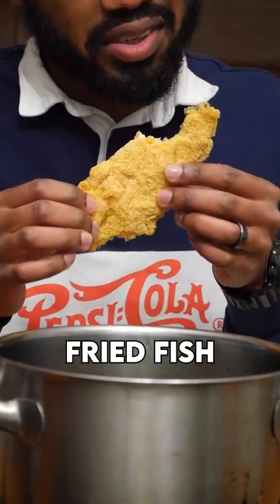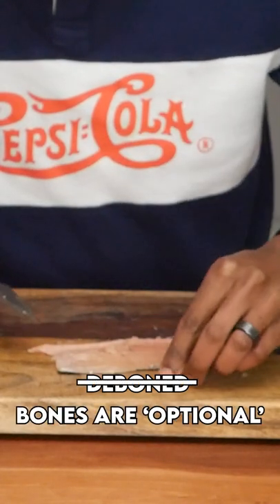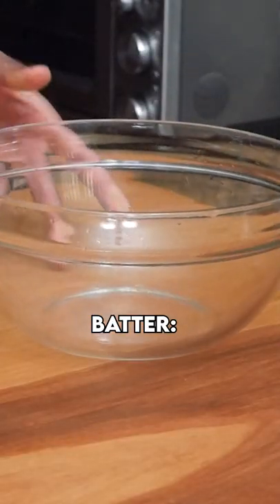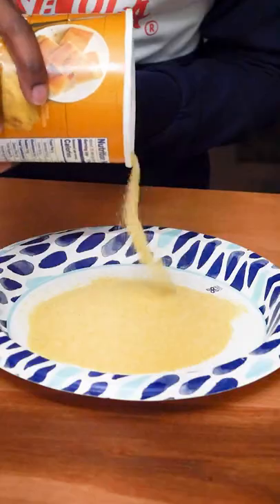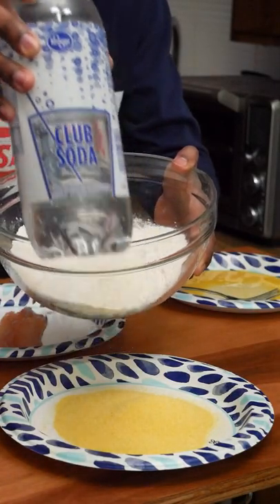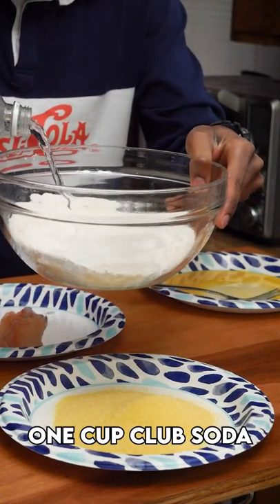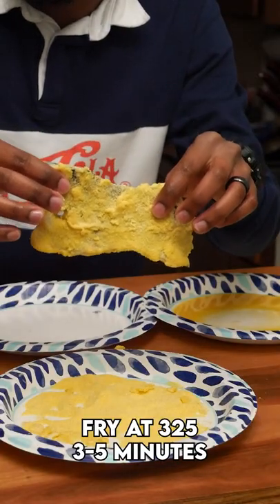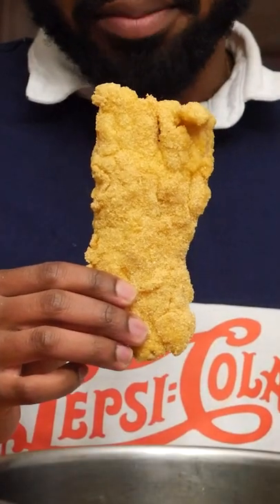How do you fry fish?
Everyone loves fried fish. All you need are a handful of ingredients for delicious fish!

What's your favorite fish to fry??

Materials:
Fish filets, bone-in or out
Cornmeal
1 egg
Batter
1 cup AP flour
1 tsp salt
1 tsp baking powder
1 cup club soda

Method:
Watch video!